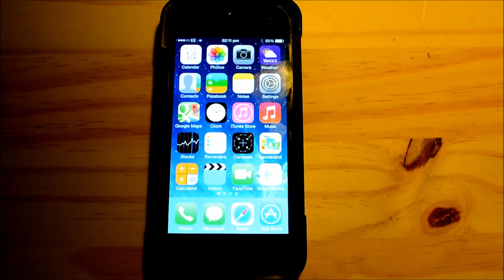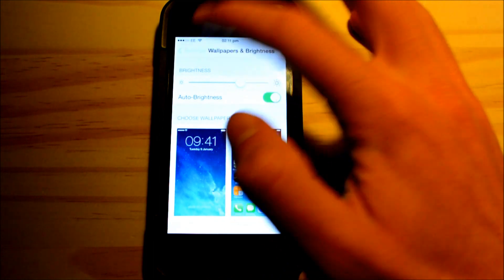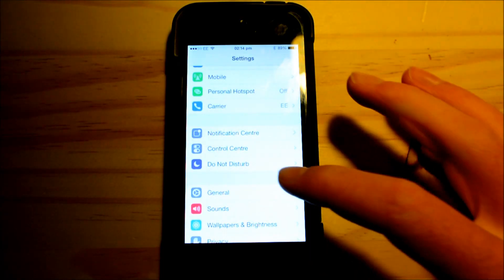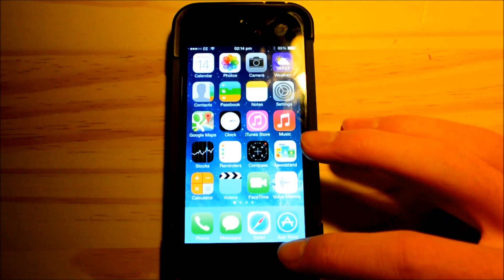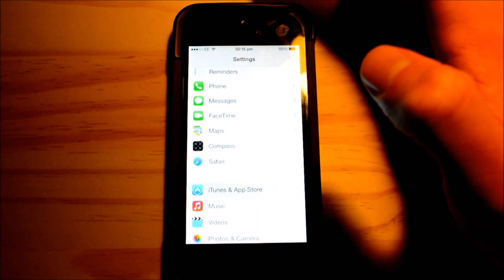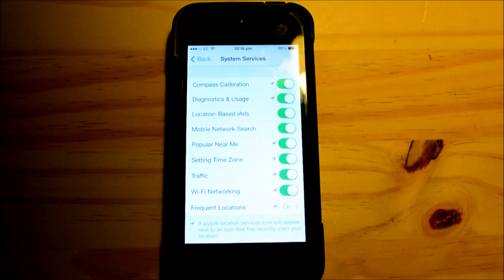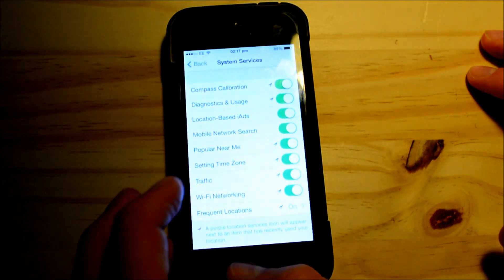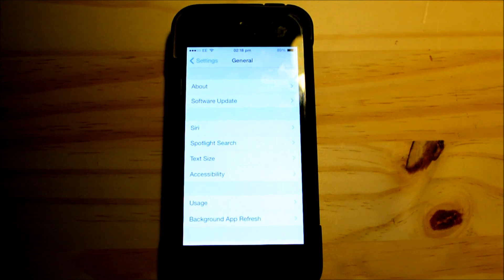How To Increase Battery Life In iOS 7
1 - Reduce brightness.
2 - Turn off "backgroung app refresh".
3 - Turn off Parallax.
4 - Turn off Airdrop.
5 - Close off apps in multitasking menu.
6 - Turn off "auto app update".
7 - Turn off some location services.
8 - Turn off sections of spotlight.